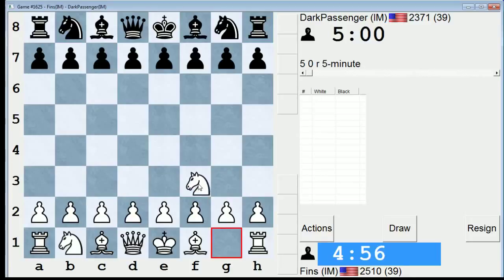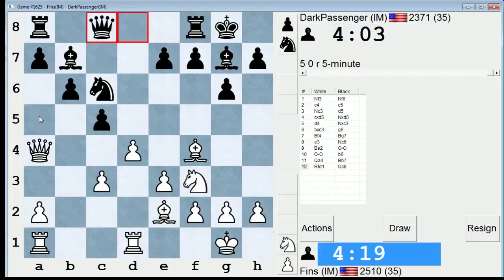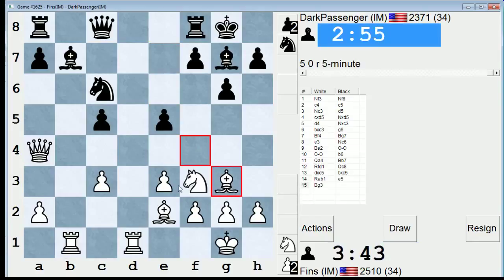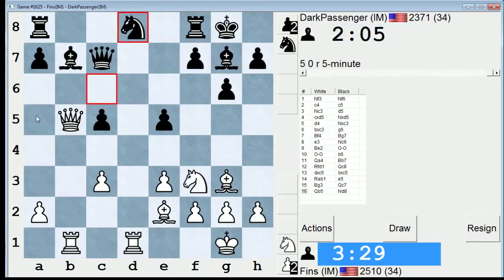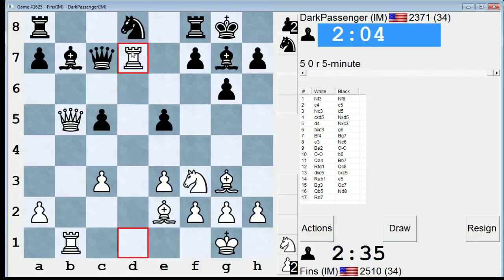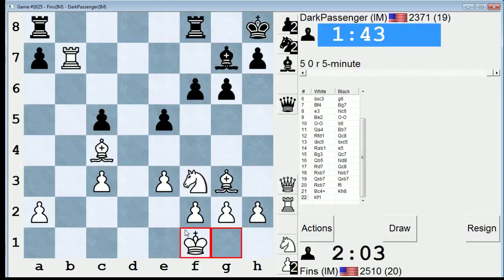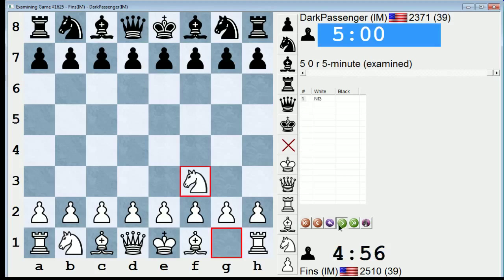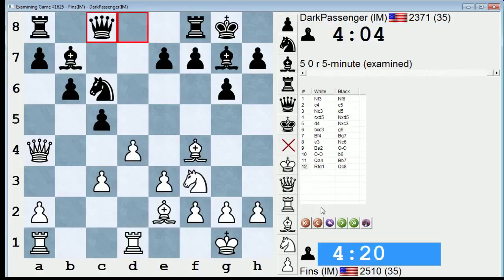Blitz Chess #115: IM Bartholomew vs. IM DarkPassenger (Symmetrical English)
I open with 1.Nf3, and we transpose in to a Grunfeld-type position. I think the thought process behind 13.dxc5 and the discussion surrounding 20...f6 are the most interesting/instructive points in this one.